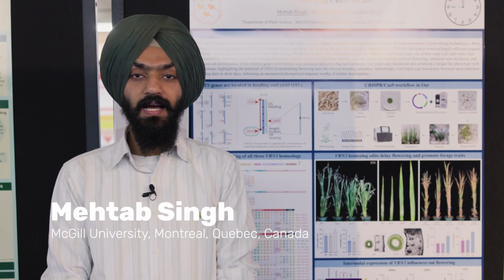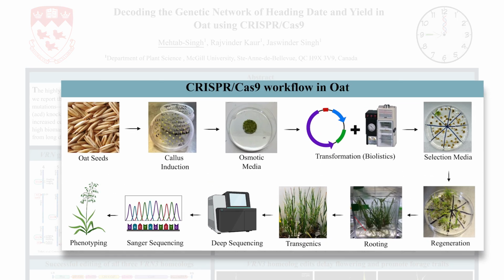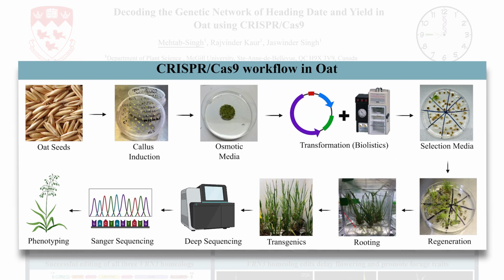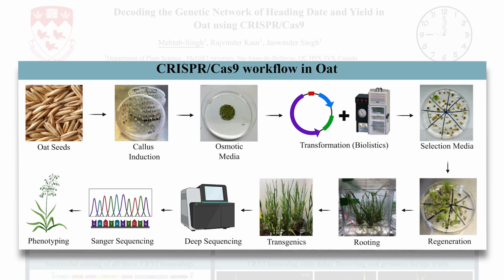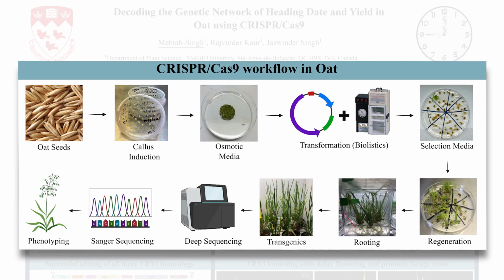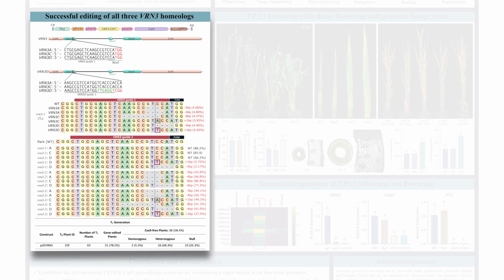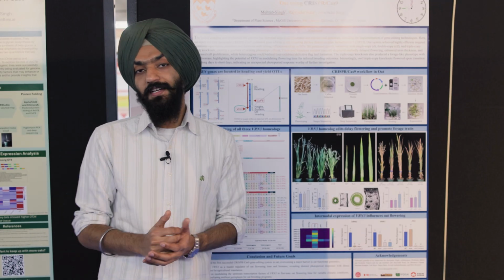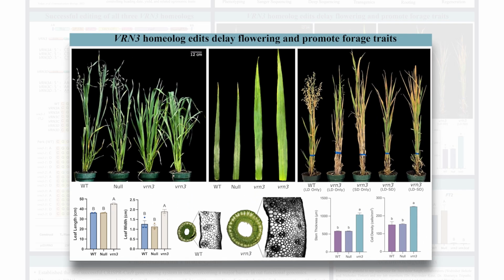First CRISPR Gene Editing in Oat | Plasmidsaurus Research Spotlight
What does the first successful CRISPR gene editing in oat look like?

In this Research Spotlight filmed at the Plant & Animal Genome Conference (PAG 2026) in San Diego, Mehtab Singh (McGill University) shares his work using CRISPR/Cas9 to edit the VRN3 flowering gene in oat.

By generating triple knockouts, his team demonstrated delayed flowering and increased biomass — a major milestone for oat genetics and crop improvement.

We’re grateful to have supported Mehtab’s research and excited to see how gene editing continues to accelerate plant genomics!